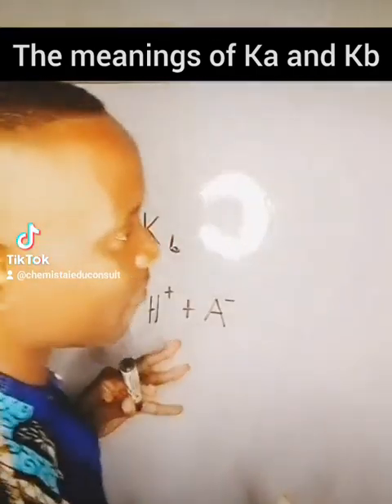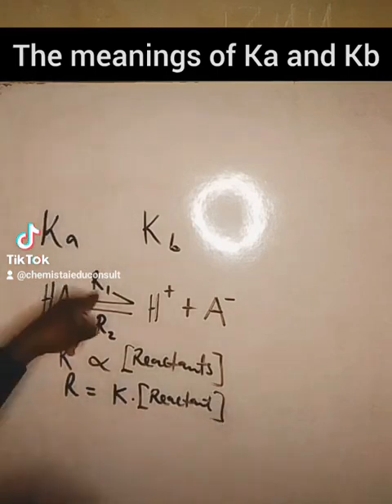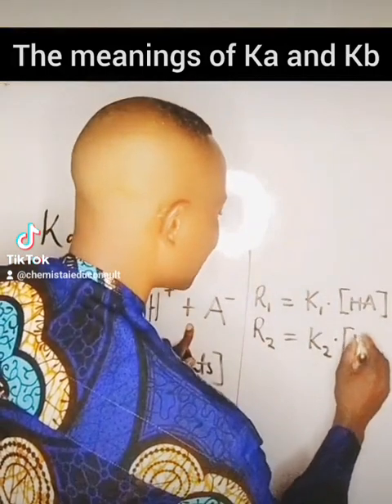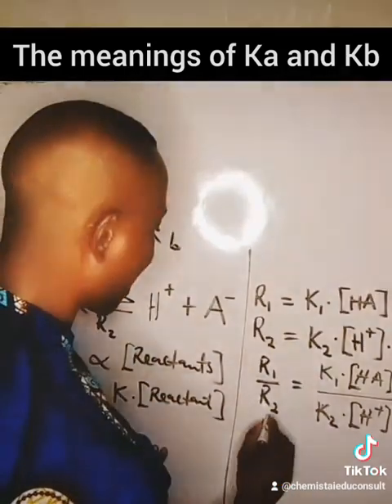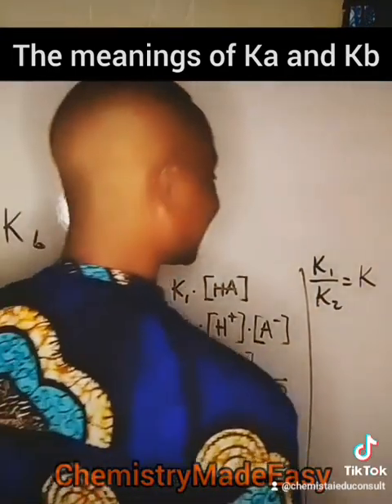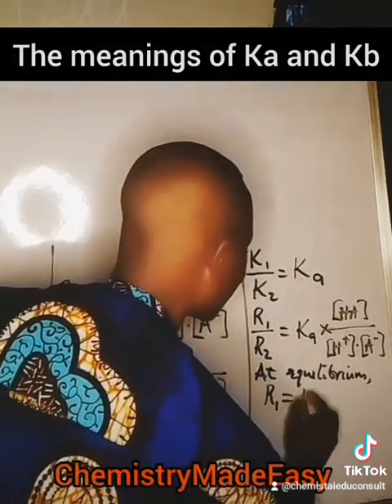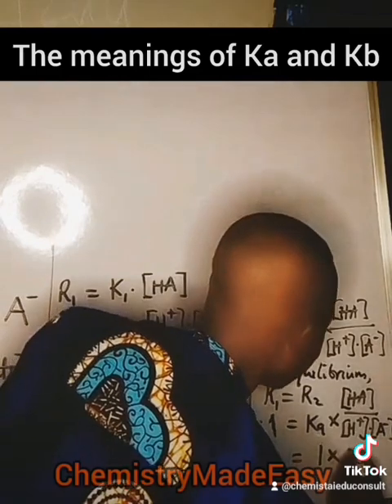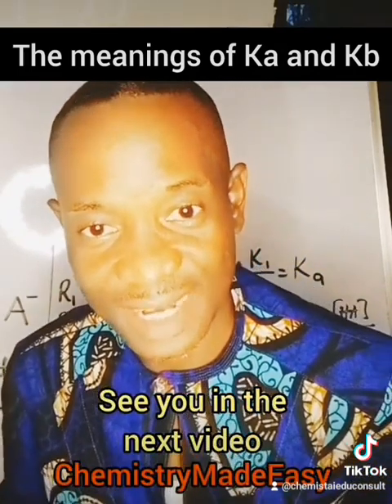What are Ka and Kb in acid-base chemistry?